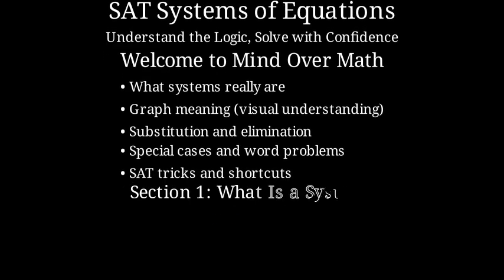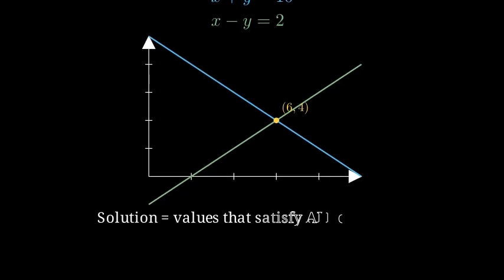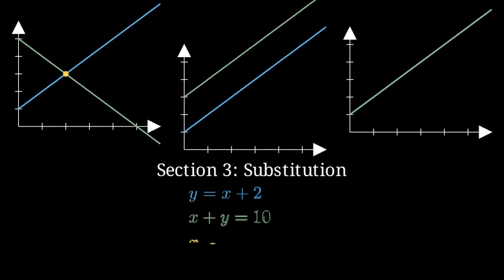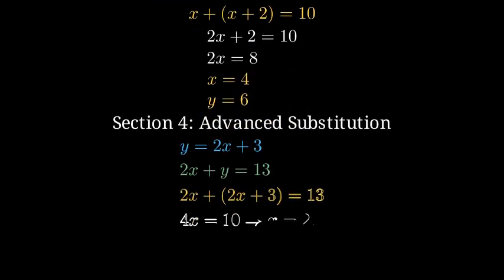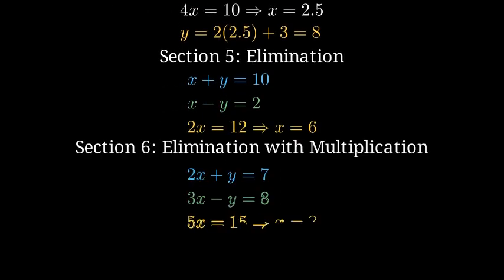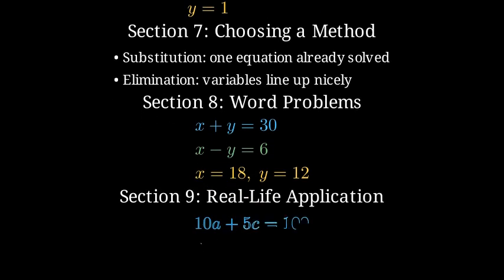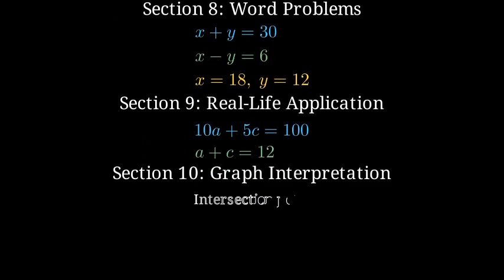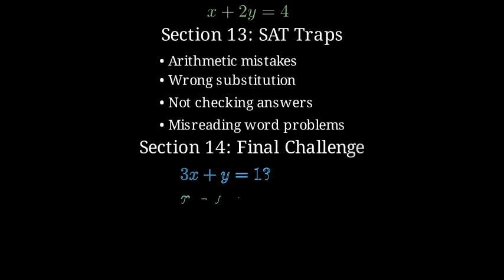Systems of Equations FULL MASTERCLASS – DEEP EXPLANATION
Struggling with systems of equations on the SAT?

In this video, we break down one of the most important SAT math topics—systems of equations—step by step. You’ll learn not just how to solve them, but also why the methods work, so you can approach any question with confidence.

This complete lesson covers:
• What a system of equations really means (concept + graph understanding)
• Types of solutions: one solution, no solution, infinite solutions
• Substitution method (step-by-step with clear explanations)
• Elimination method (fast SAT strategy)
• When to use each method
• Solving real SAT-style word problems
• Graph interpretation and intersection points

🎯 By the end of this video, you’ll be able to:
• Solve systems of equations quickly and accurately
• Choose the best method under time pressure
• Understand the logic behind every step
• Handle SAT word problems with confidence

📌 Practice Questions from the video:

Basic:

1. x + y = 10, x - y = 2
2. 2x + y = 7, x + y = 5
3. y = x + 3, x + y = 11
4. 3x + y = 12, x - y = 4

Intermediate:
5. y = 2x, x + y = 15
6. 2x + 3y = 12, x + y = 5
7. y = 3x + 1, y = x + 5
8. 4x + y = 9, 2x - y = 3

Advanced:
9. x + 2y = 8, 2x - y = 4
10. 3x + 2y = 18, x + y = 7

Word Problems:
11. Two numbers sum to 40 and differ by 8
12. A ticket problem involving total cost and number of tickets
13. Distance and speed system problem

💬 Try solving these and comment your answers below!

• Complete SAT Math course
• Step-by-step explanations